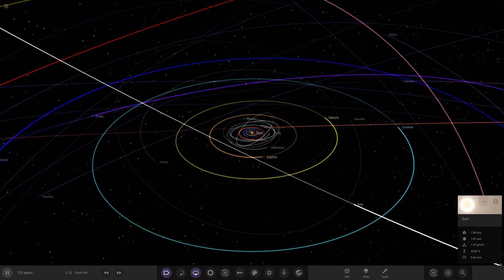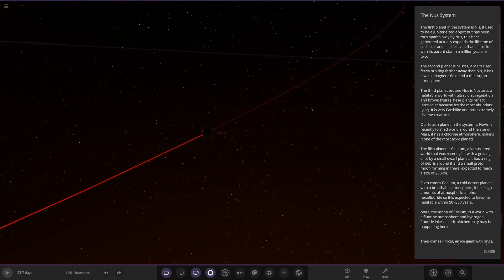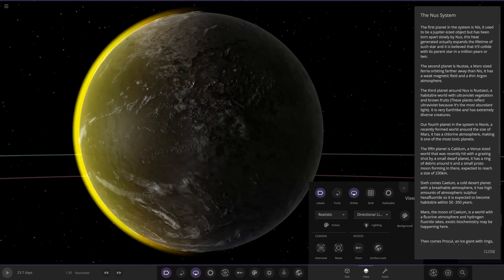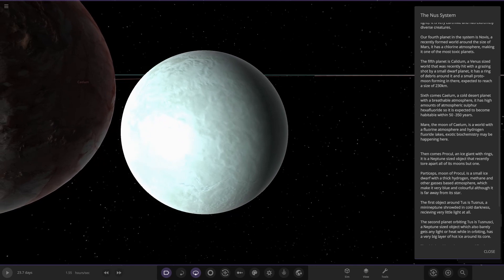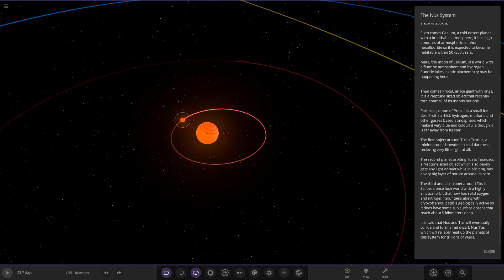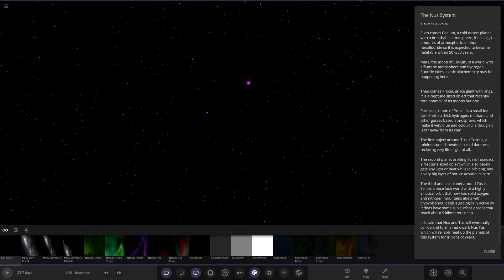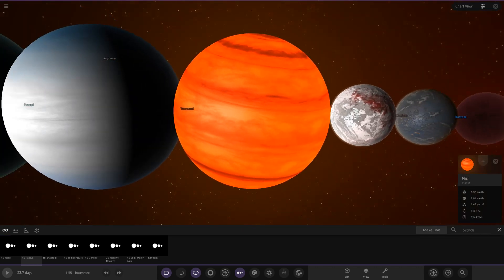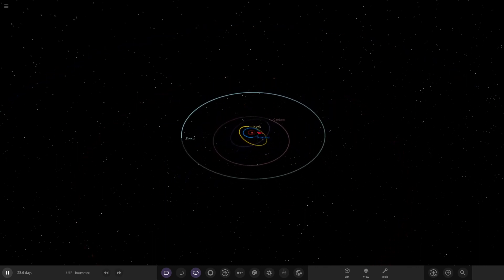Binary Brown Dwarf System, Checking Out Your Solar Systems #153 Universe Sandbox